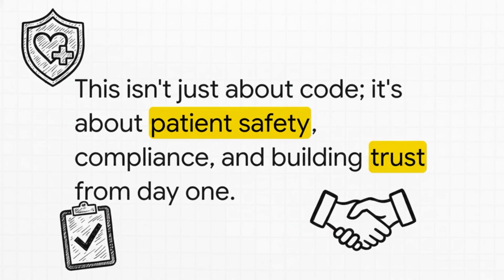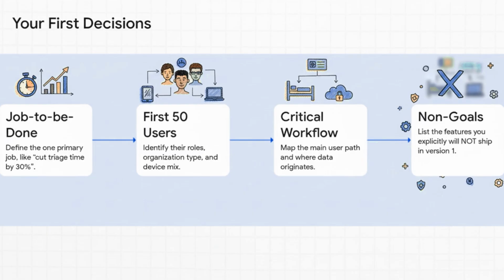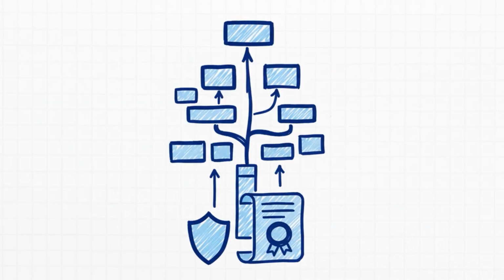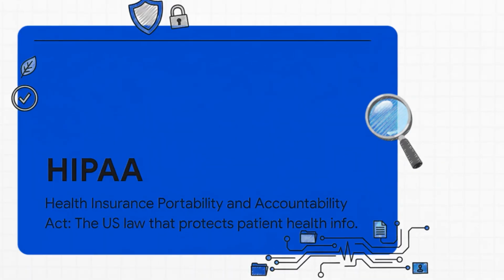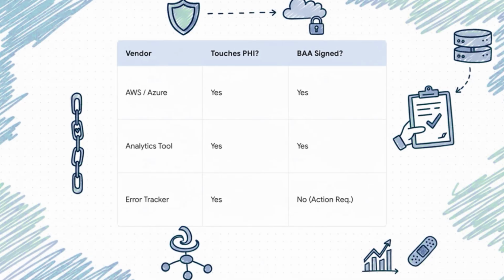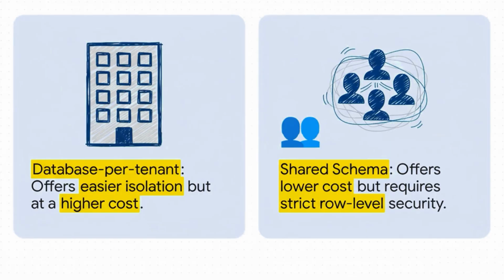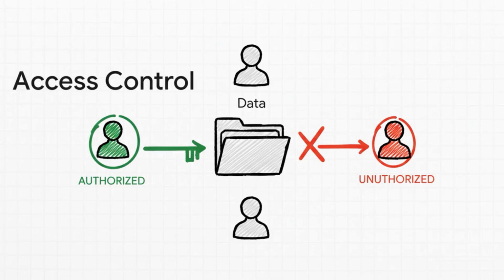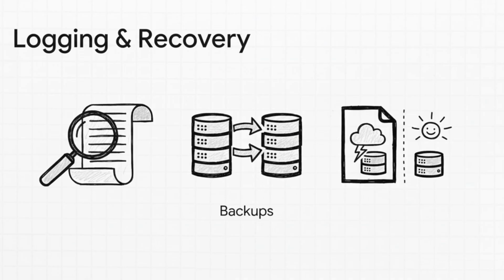Software as a Service (SaaS) MVP Requirements Checklist for Healthcare Startups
Healthcare start‑ups: Ready to launch your SaaS MVP with confidence? Check out our checklist for building a secure, scalable and outcome‑driven model from defining the job‑to‑be‑done to locking down regs, tenancy, integrations, testing and key metrics in the first 90 days.  If your goal is to get to market fast and right, this guide has your blueprint.